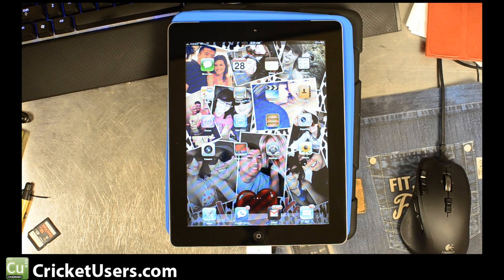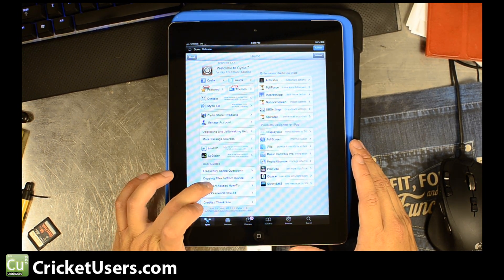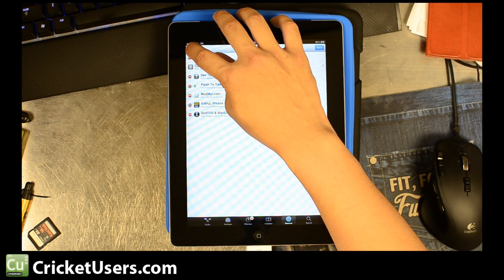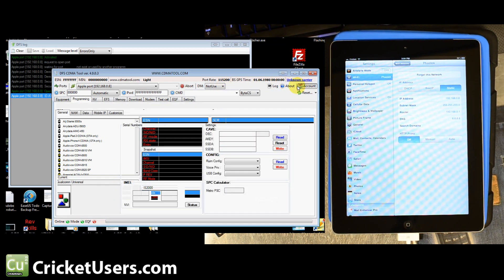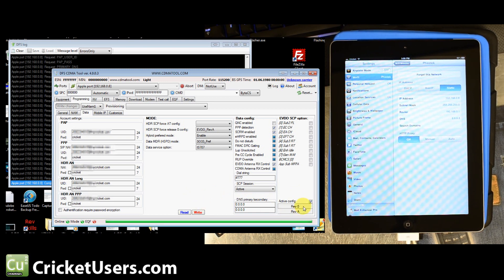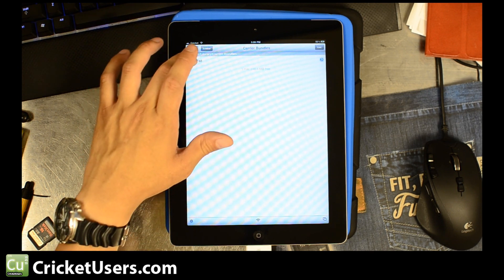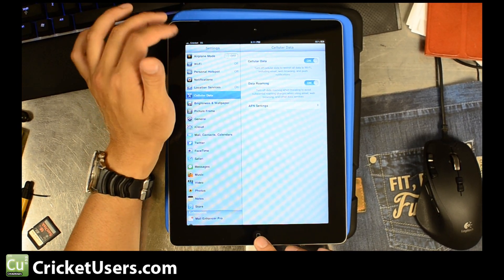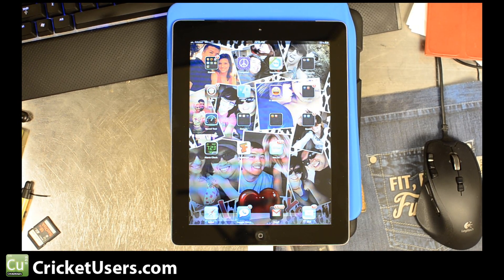CricketUsers.com - Flash Apple iPad 2 (Verizon) to Cricket Wireless [tutorial]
Please view the free tutorial on our website for more information and the official writeup.